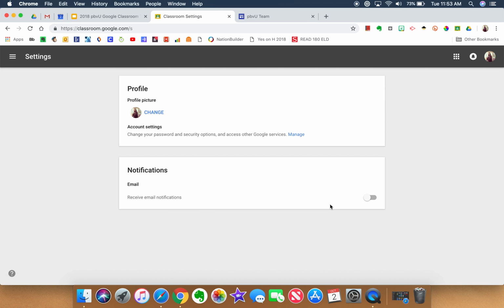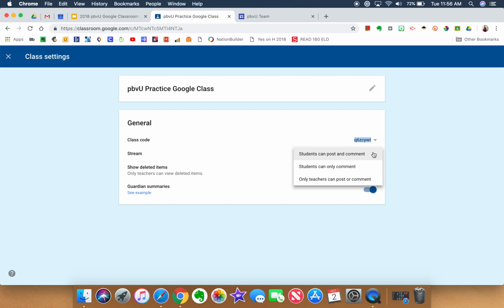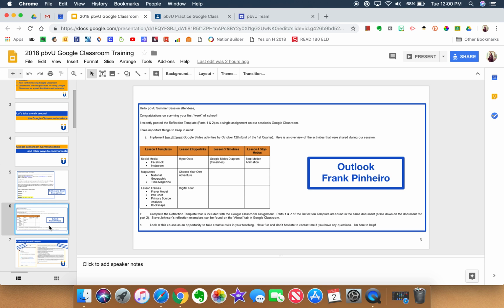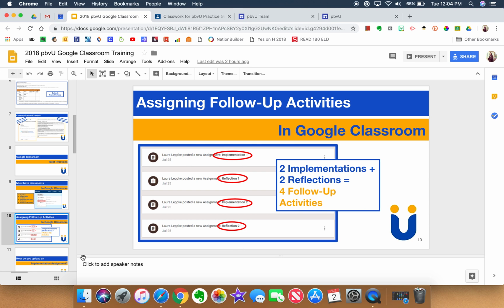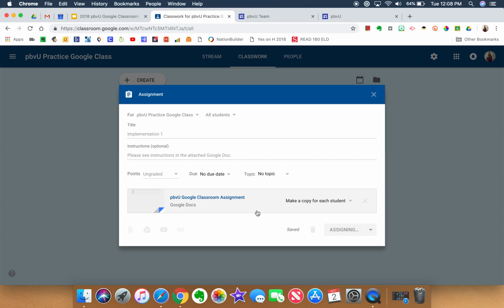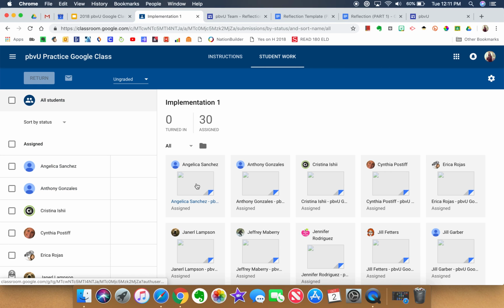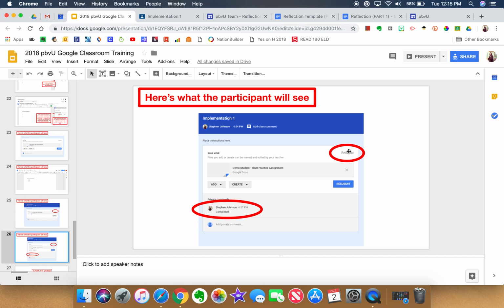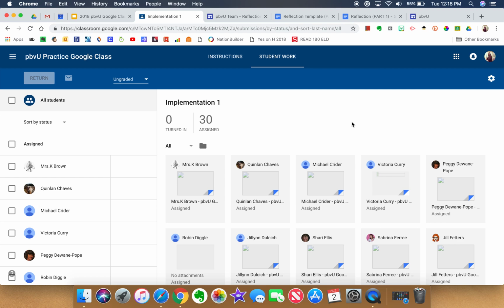pbvU Google Classroom Training 10-2-18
This video is a follow-up to a Google Classroom session offered to all pbvU facilitators and instructors on 10-1-18.